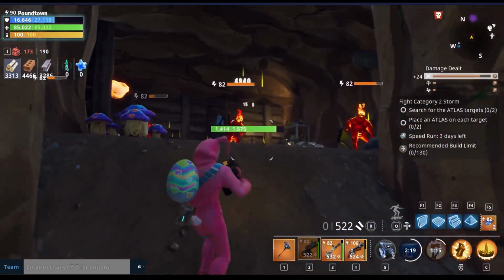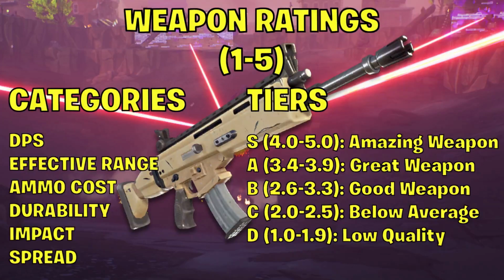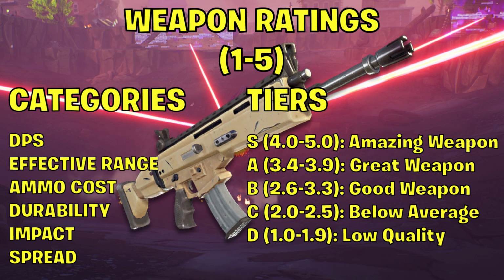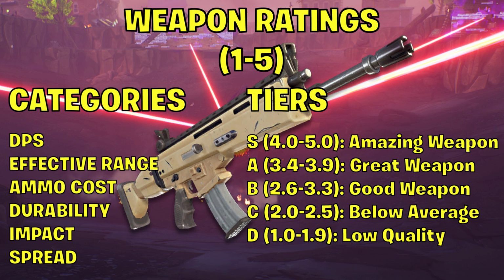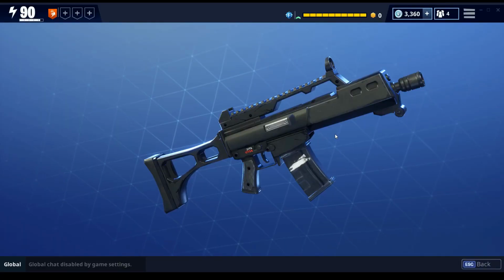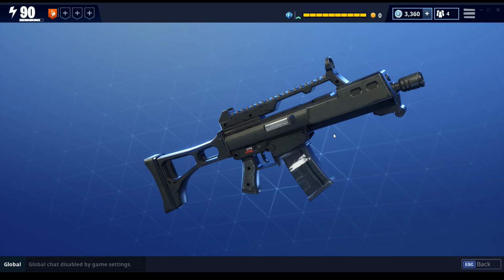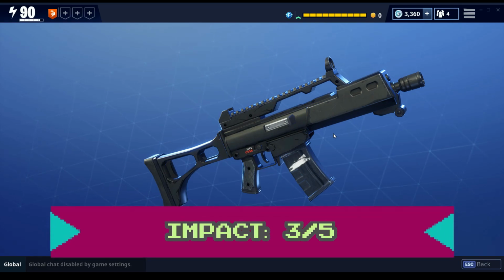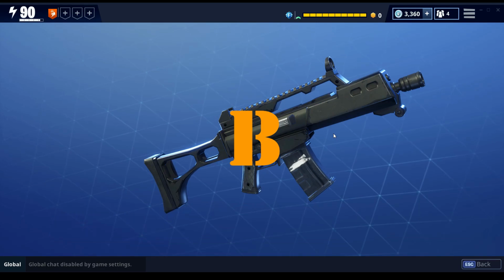Fortnite 5 Minute Weapon Review: Razorblade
Weapon Review of the Razorblade in 6 Categories: DPS, Range, Ammo Cost, Durability, Impact, Spread
Ratings Start at 1:56

Averages Based On 8 non-event Assault Rifles:
Siegebreaker
Ranger
Hunter-Killer
Deathstalker
Razorblade
Terminator
Hammercrush
Deathray